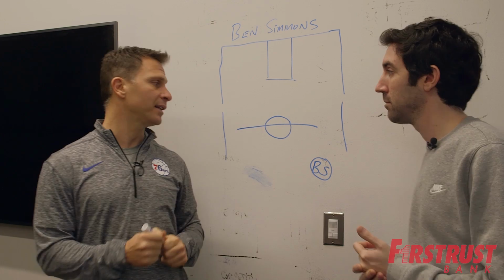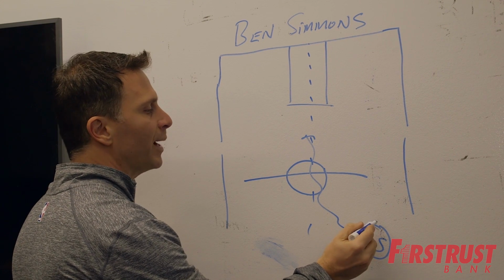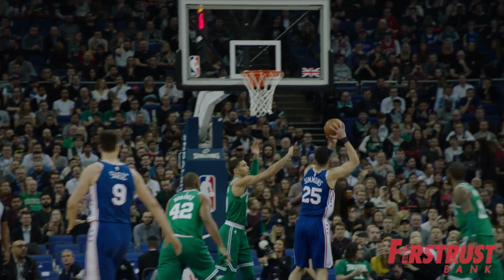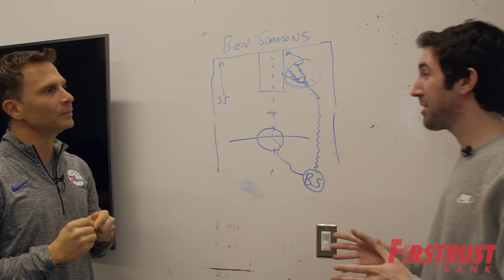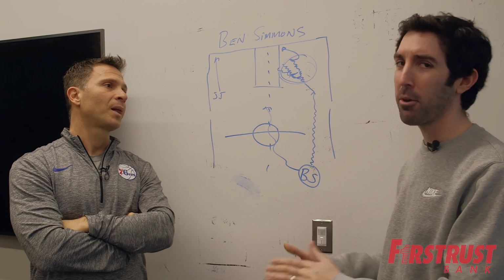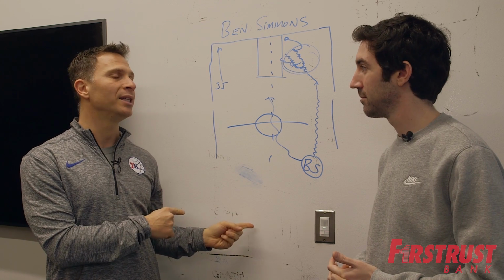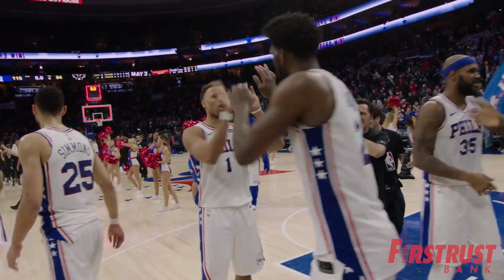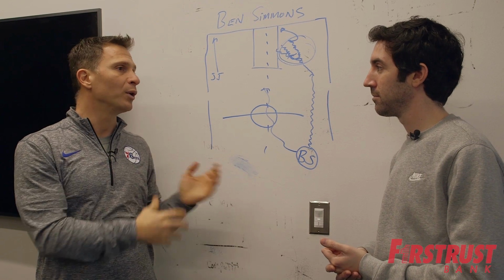Firstrust Bank Coaches Corner | Billy Lange (2.27.18)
For news, stories, highlights and more, go to our official